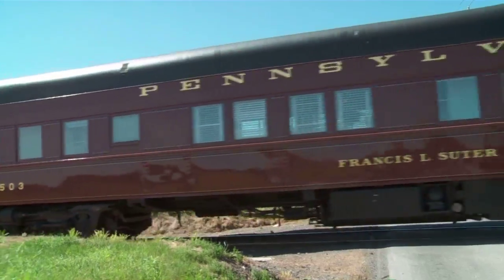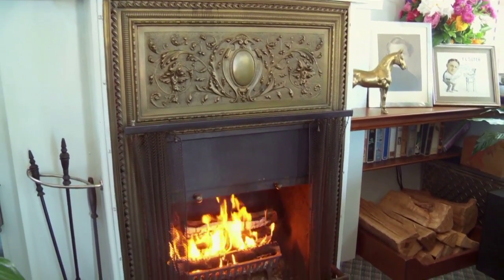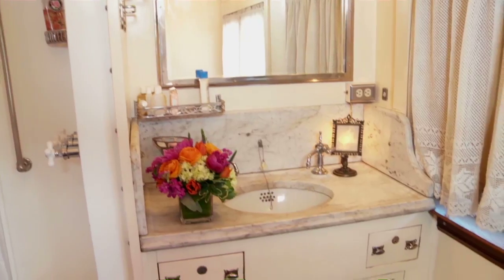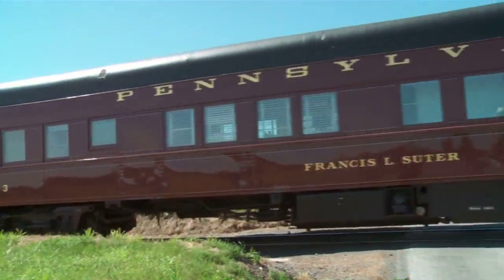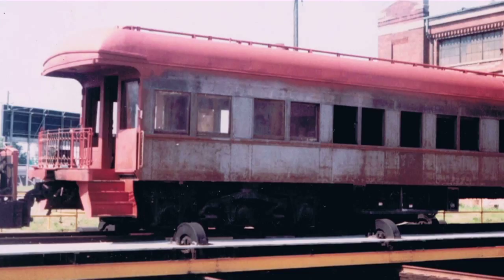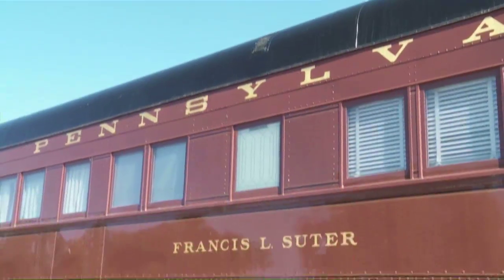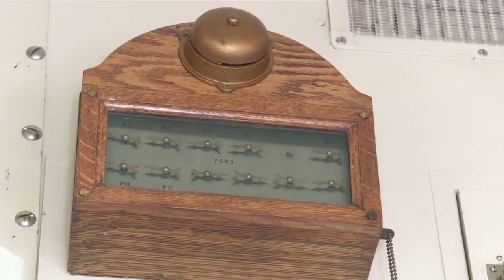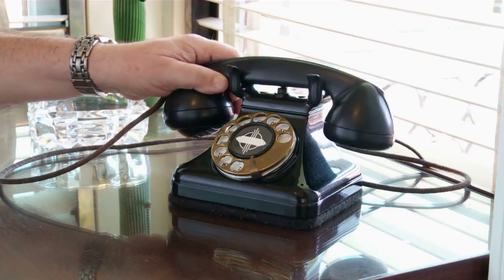The Private Railroad Car "Francis L Suter"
This video is from The Travel Channel, who used it in their series "Tricked Out Trains", which highlights private cars.  It was produced by Cheri Sundae Productions of Burbank, California.  Filming was conducted in Strasburg, Pa on June 4th and 5th, 2013 and it was first aired on November 16th, 2014.